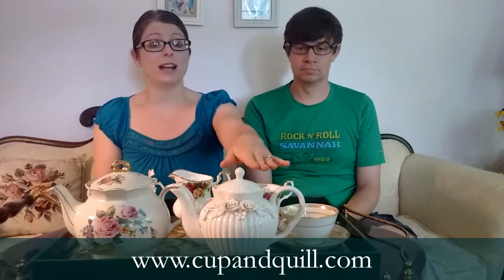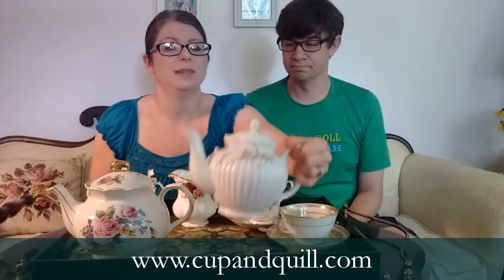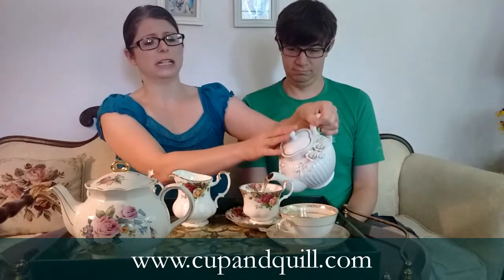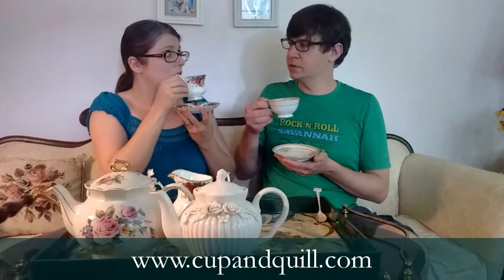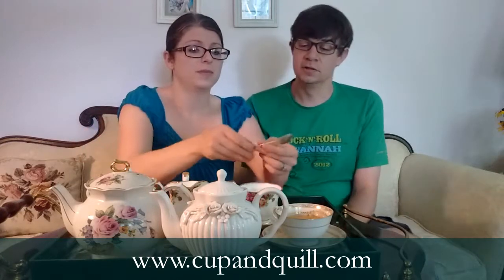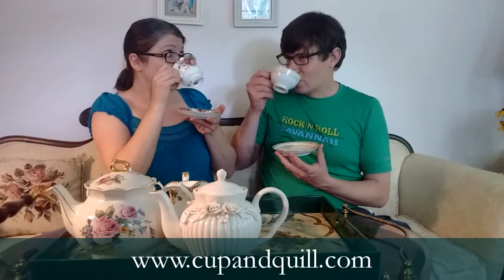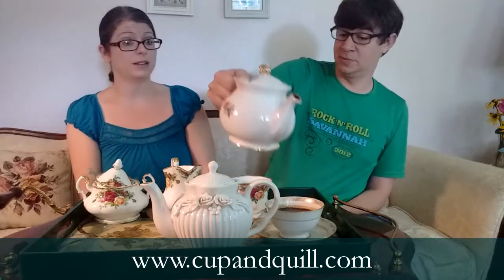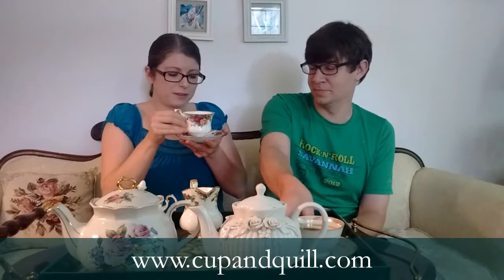Cup & Quill's Second Tea Tasting Video